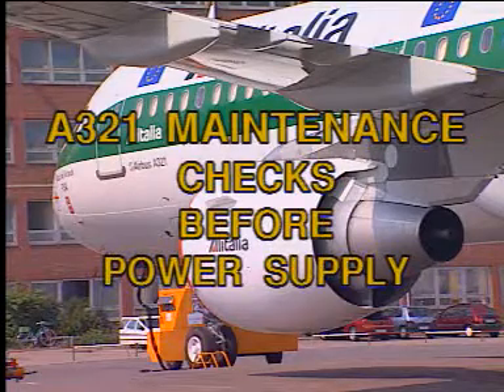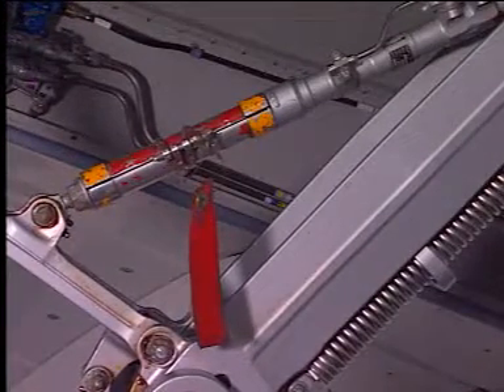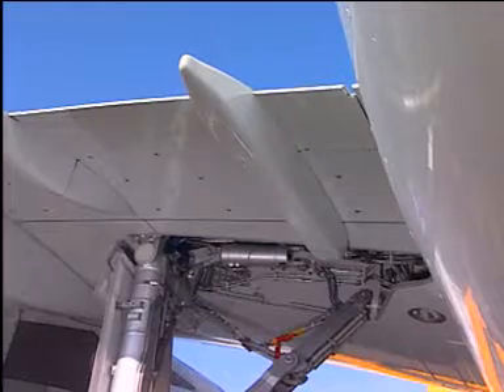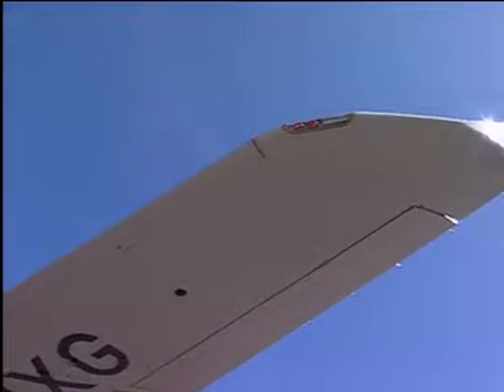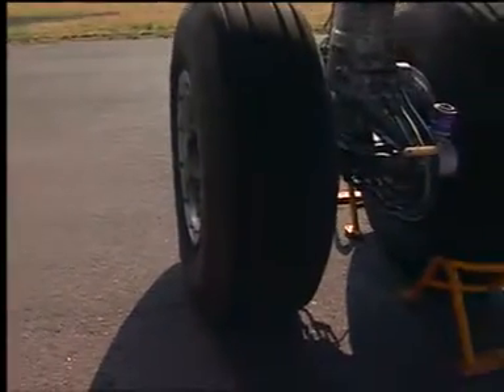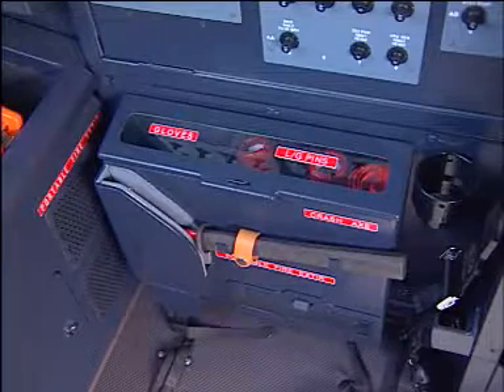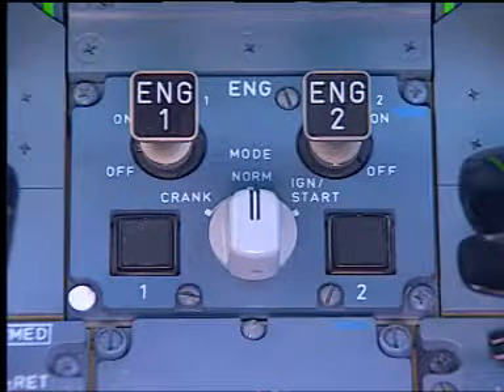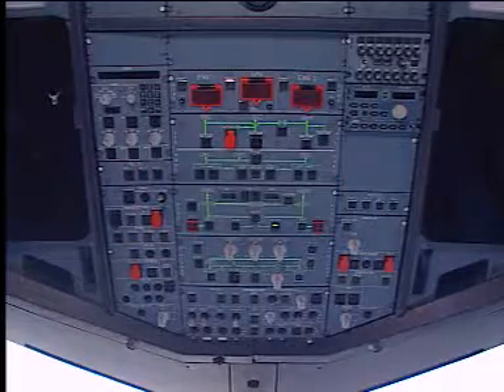Airbus A320 Family | A321 MAINTENANCE CHECKS BEFORE POWER SUPPLY